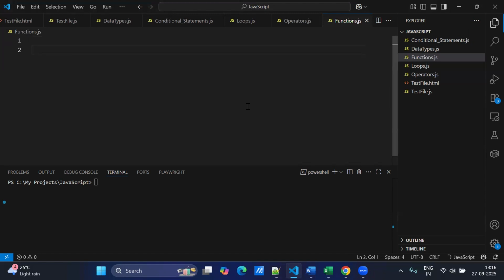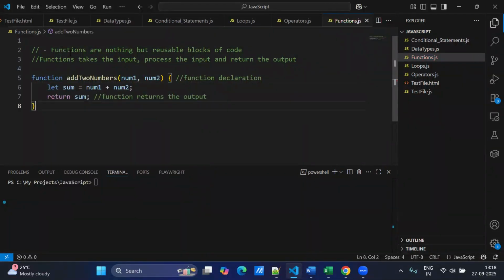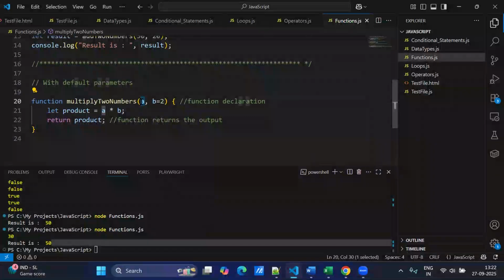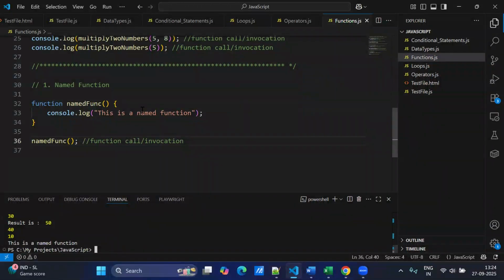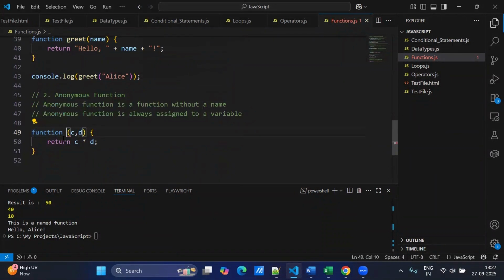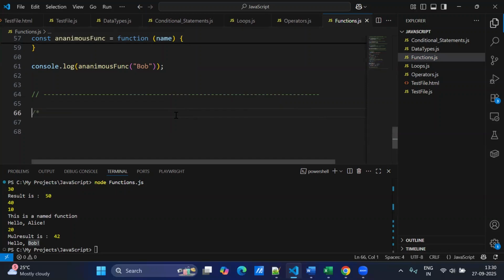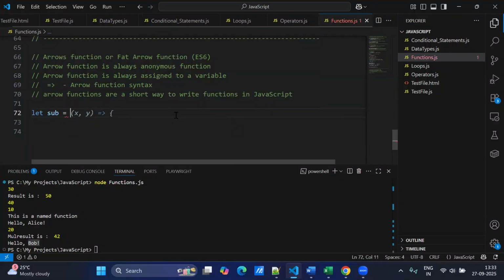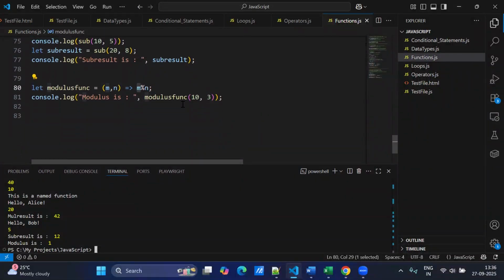Java Script Functions Explained | Learn Types, Purpose and When to use them with Examples!